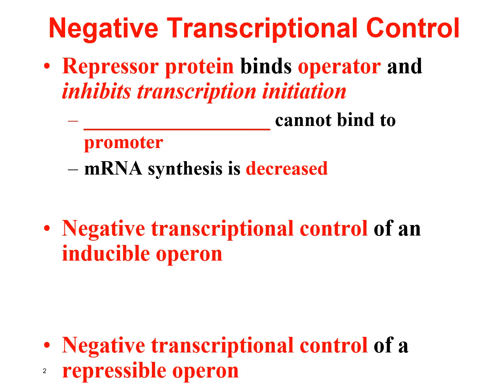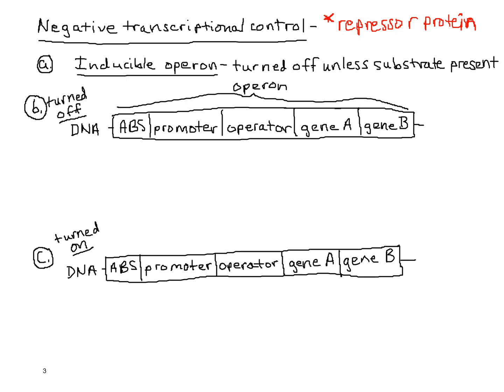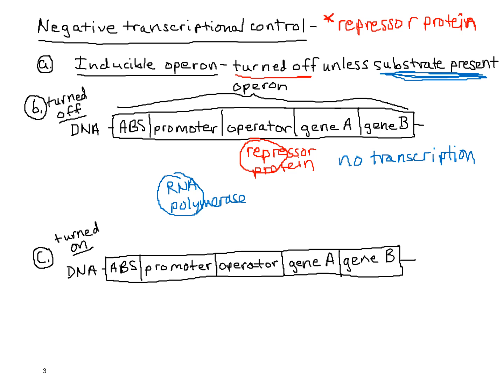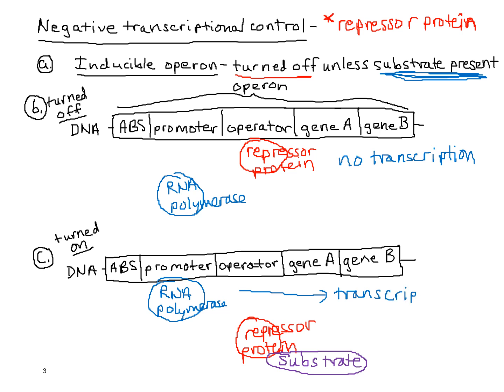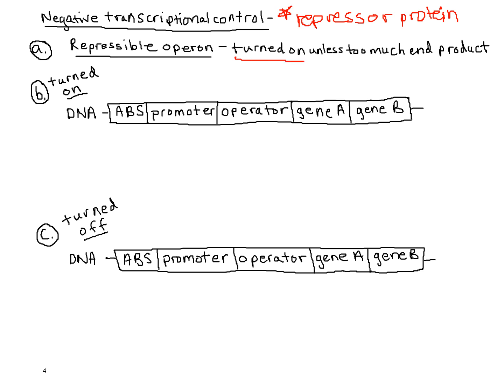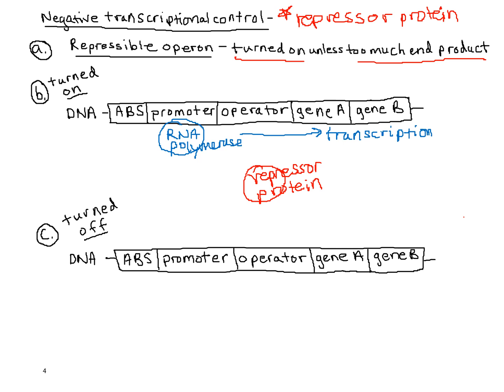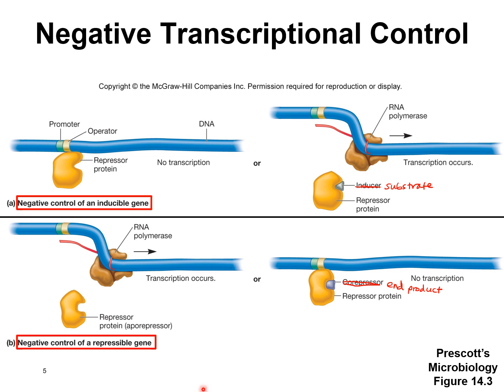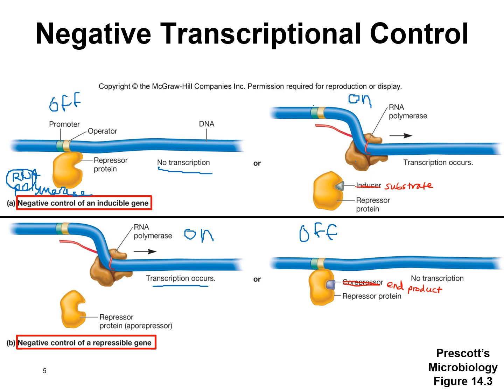2060O Ch11 Negative Transcriptional Control Audio